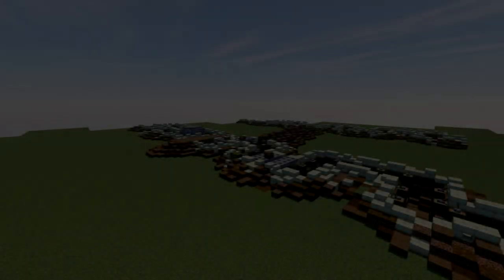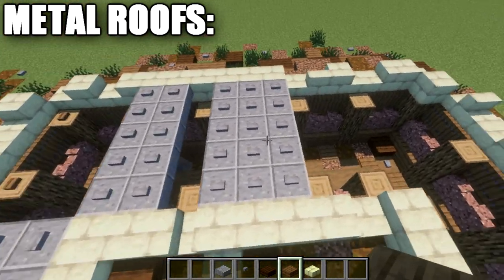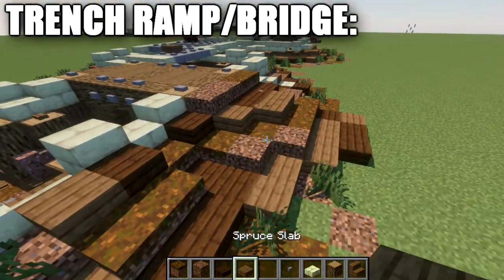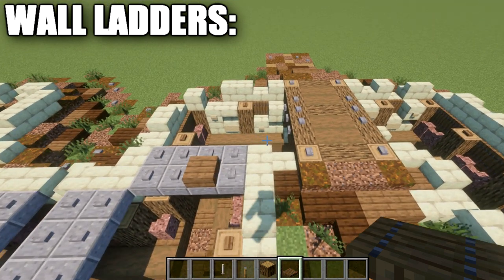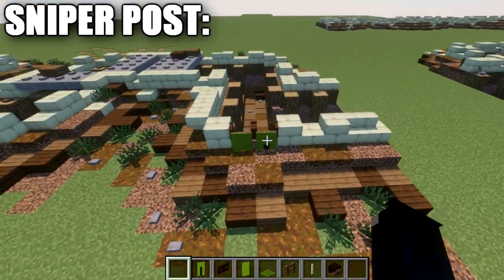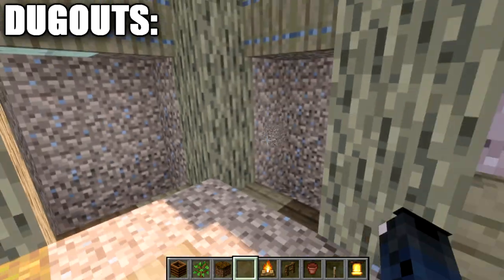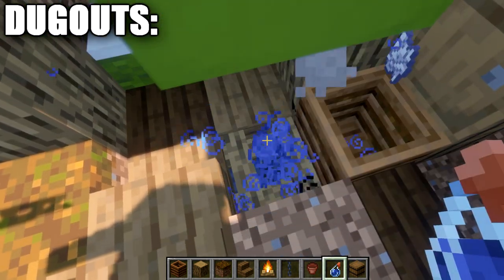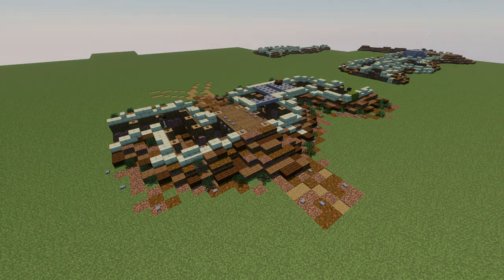Minecraft: WW1 Trenches Part 2: Additional Details (Trench #2) | Fortification Tutorial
HELLO LADIES AND GENTLEMEN! Welcome back to another Minecraft tutorial. Today we will be building basic trench design for WW1. Enjoy the tutorial!

►Introduction: (0:00)
►Metal Roofing: (1:47)
►Trench Ramp/Bridge: (4:45)
►Wall Ladders: (11:43)
►Sniper Post: (15:08)
►Dugouts: (19:02)
►Outro: (25:28)

CURRENT SUPPORTERS:
$25:
-Derek Frost Westbrook
-Assassin's Creed
►$10:
-Koya
-ZPro Warfare
►$5:
-TrenchFighter8
-Supreme Commander Valkyrie Shinnakasu
-BrickBros2016
-Martino14
-Simon Riley
►$2.50:
-Bisky Nisky

TEXTURE AND SHADERS PACKS:
►Texture Pack: Minecraft Default Pack
►Shaders Pack: Continuum 1.3
►Game Version: 1.16.4